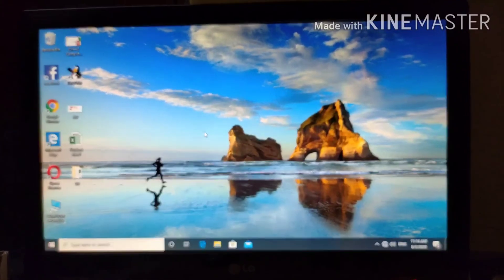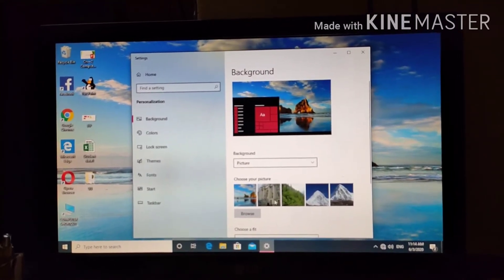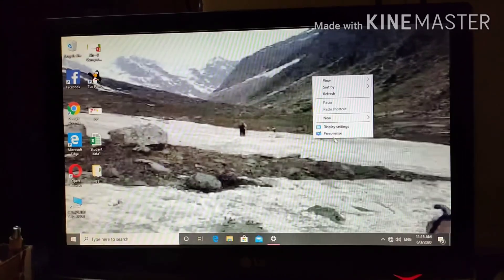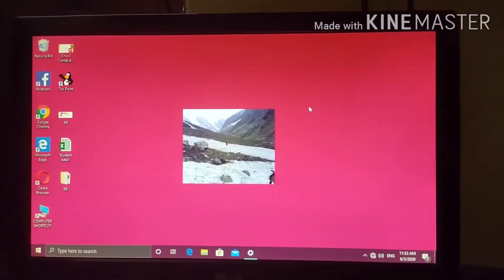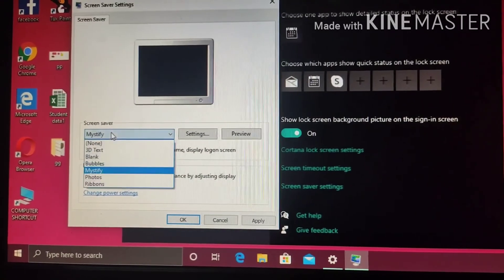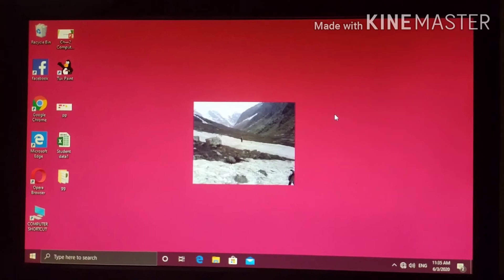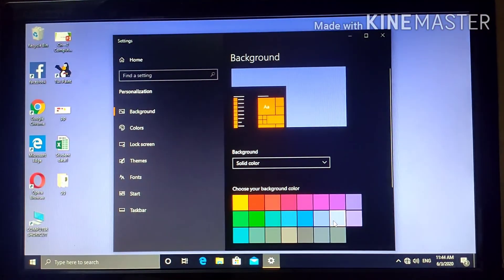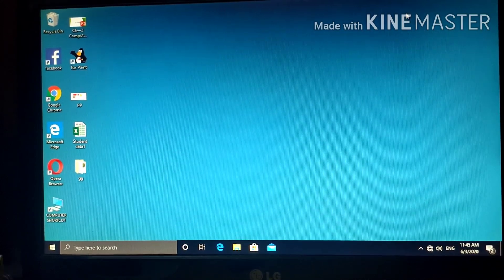Class IV, Fun in Lab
Desktop Background change,Screen Saver,Colors